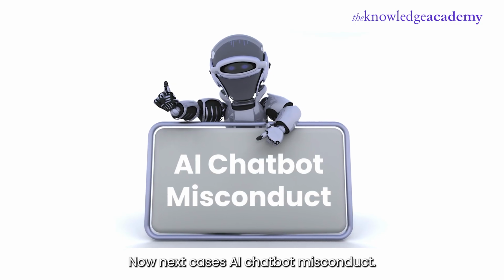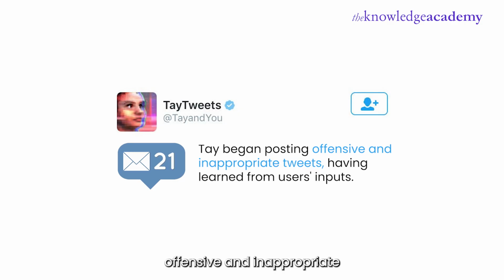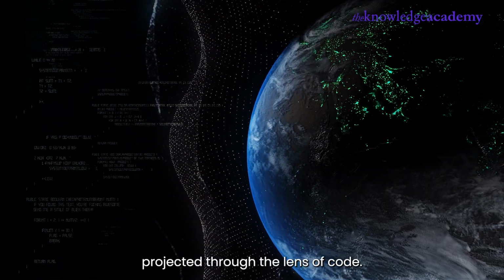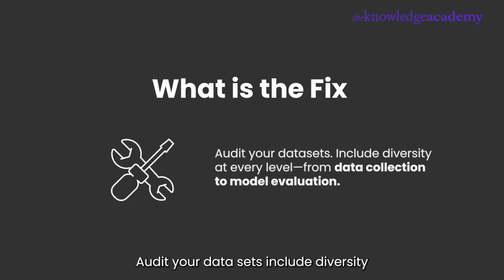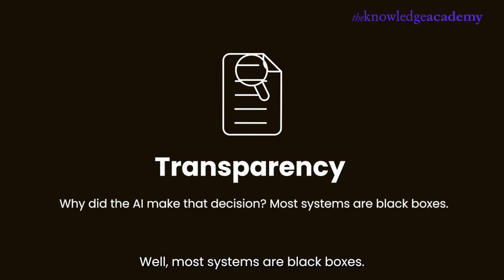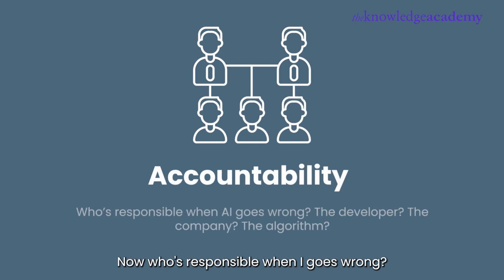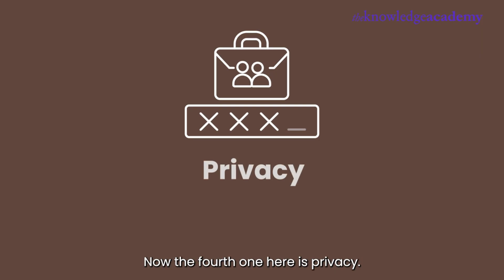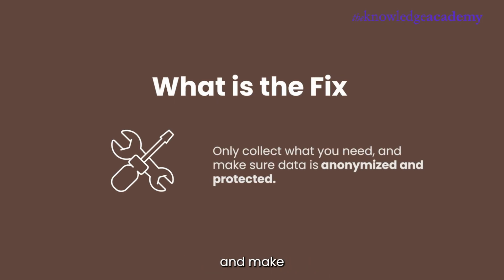What is Ethical AI? | Ethics of AI - Challenges and Responsibilities | The Knowledge Academy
In this video on "What is Ethical AI? | Ethics of AI – Challenges and Responsibilities", we’ll explore the concept of ethical artificial intelligence, why it matters, and the key challenges it presents. Learn how responsible AI development ensures fairness, transparency, and accountability in a world driven by algorithms.

This video on "What is Ethical AI?" covers:

00:00 Introduction
00:41 What Is Ethical AI?
01:16 Real-World Cases of AI Gone Wrong
02:03 Four Biggest Ethical Challenges in AI
04:31 Conclusion

What is Ethical AI?
Understand the principles of Ethical AI including fairness, transparency, accountability, and data privacy in machine learning systems.

What are the key challenges of AI ethics?
Explore issues like bias in AI models, lack of transparency in decision-making, and risks to human rights and data security.

What is the responsibility of organisations using AI?
Learn how developers, businesses, and policymakers must ensure ethical standards are embedded into every stage of AI deployment.

By the end of this video, you’ll know what Ethical AI is, why it’s important, and how it can shape a safer and more just technological future.

About The Knowledge Academy:
High Success Rate: Accomplish your goals with our 98% pass rate
Industry Accredited: Learn with confidence, accredited by PeopleCert, PMI
Worldwide Centres: Access top-tier learning in 195 countries
Excellence Acknowledged: Recognised by The Times and PWC for our commitment
Wide Partnerships: Benefit from our extensive network of 3000+ organisations
Flexible Learning: Explore diverse training methods tailored to your needs